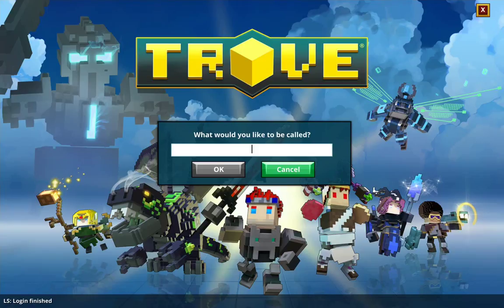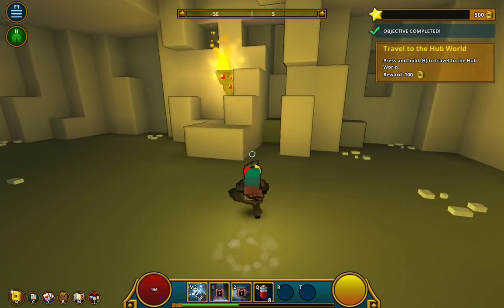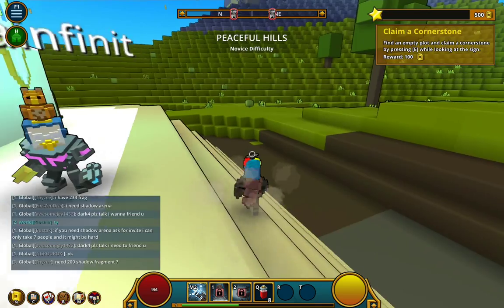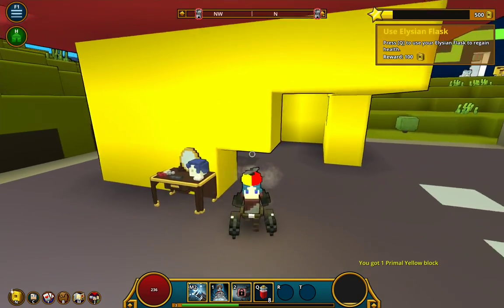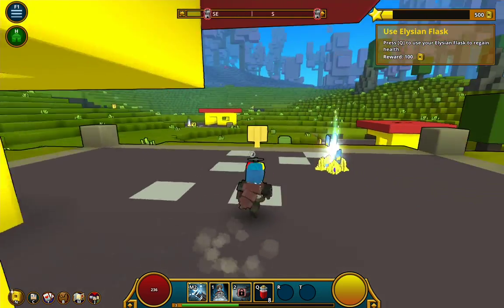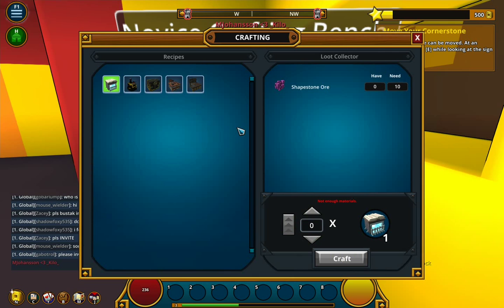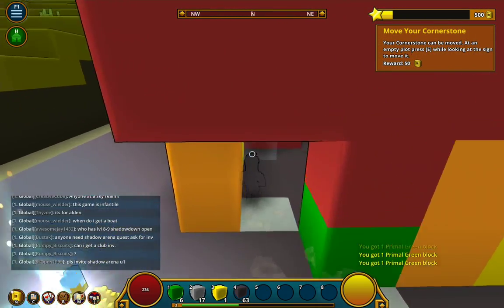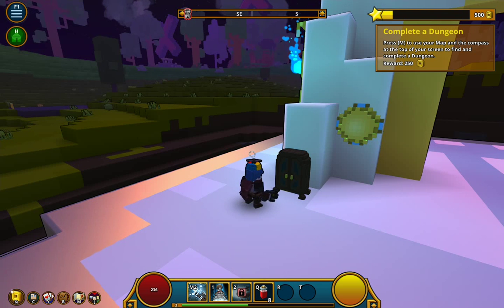MaxxGames - Let's Play - Trove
Today I play, Trove!